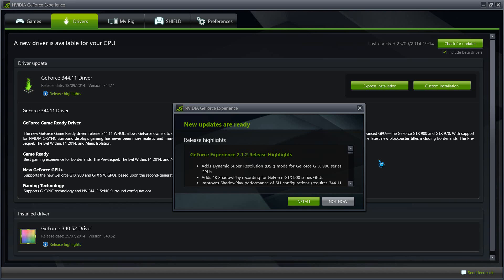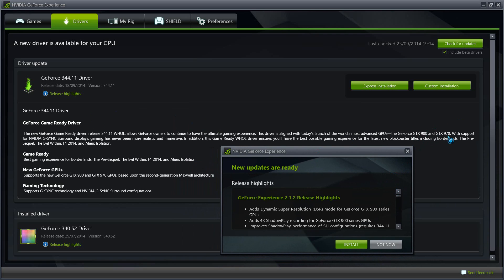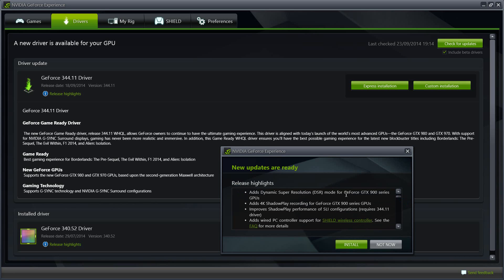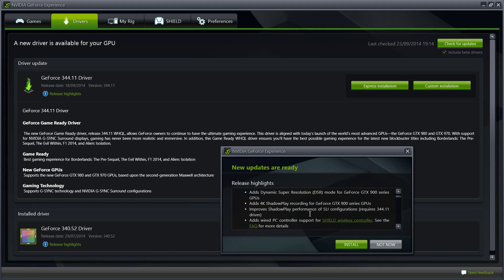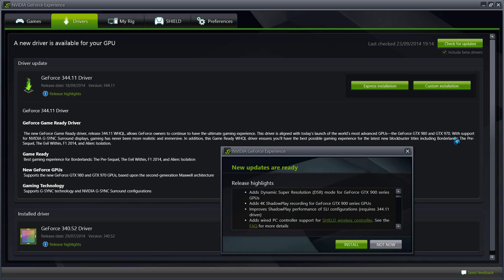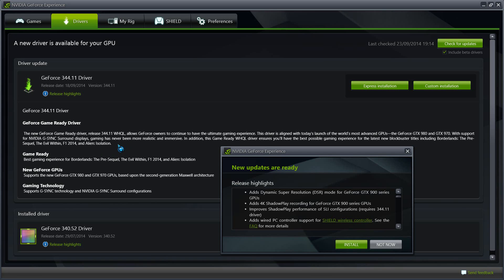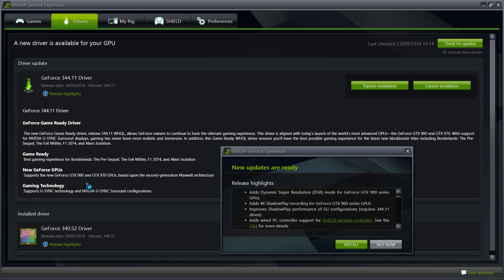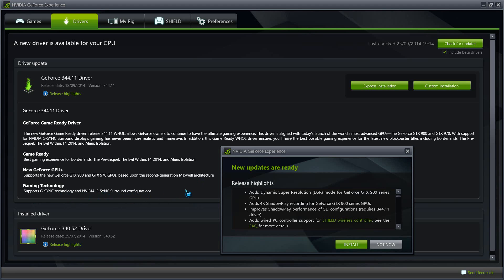Nvidia Geforce 344.11 Game ready driver with Nvidia Geforce Experience 2.1.2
Latest Graphics Driver release from Nvidia along with latest Geforce Experience too. This is highly intended towards the latest Nvidia 900 Series Graphics cards but those of us with previous series of the cards will also benefit from some performance upgrades. Please watch the video for more details.

If you like this video, please subscirbe for more and let me know what your thoughts are on this release from Nvidia. \/